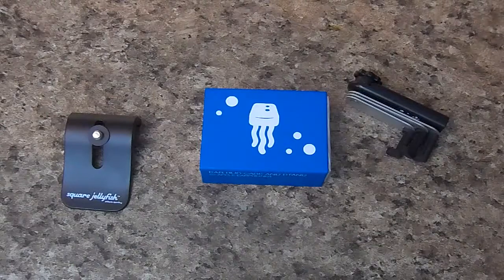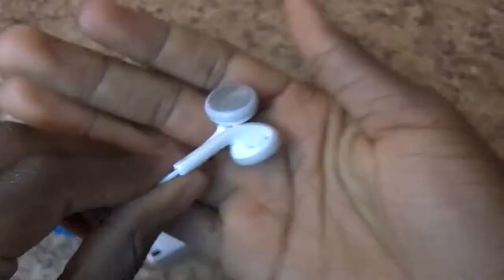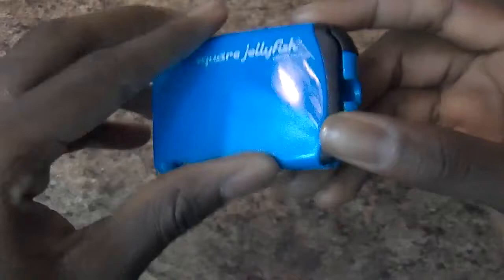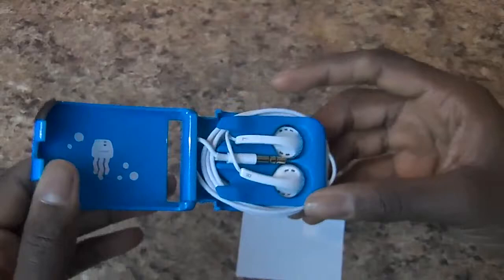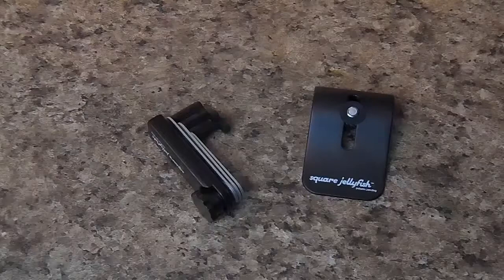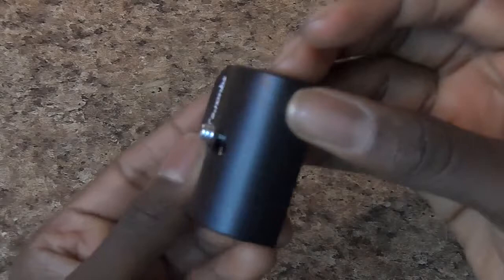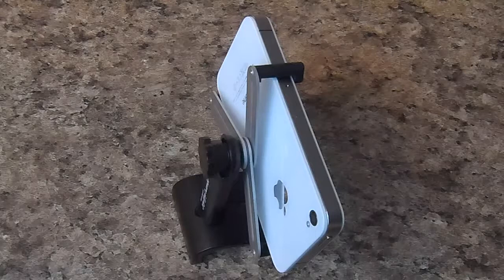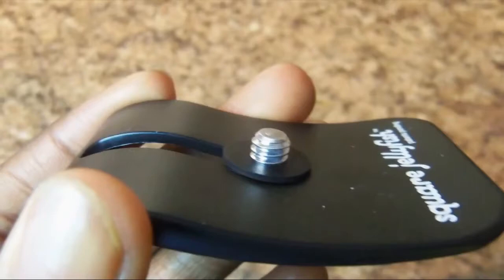Great iPhone accessories from Square Jellyfish!